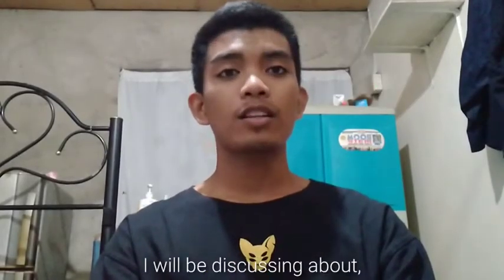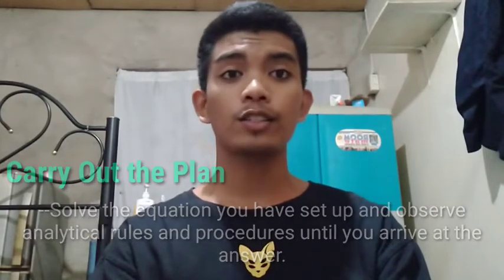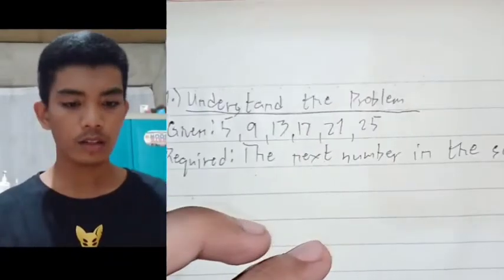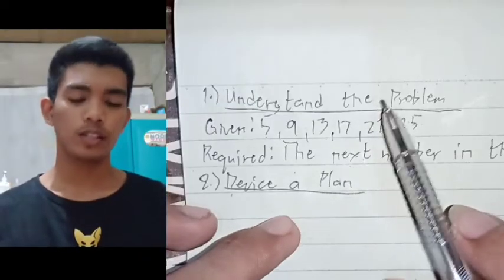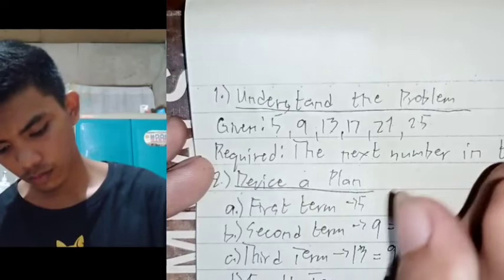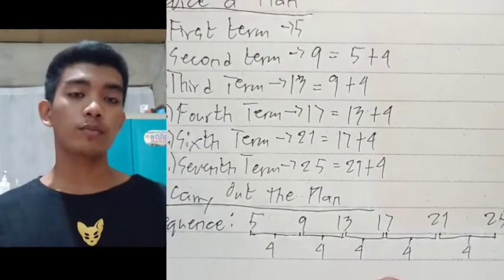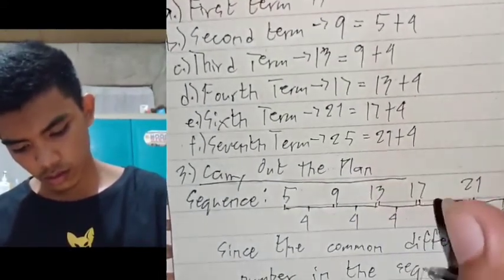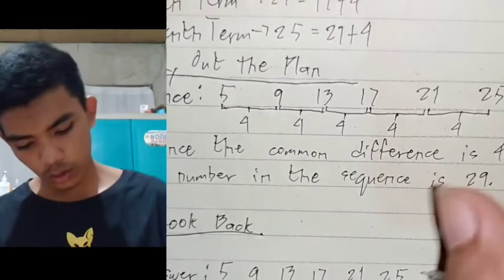POLYA'S 4-STEPS IN PROBLEM SOLVING